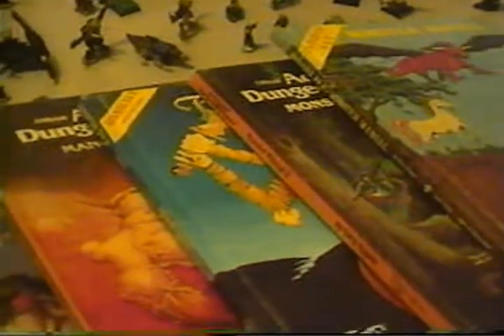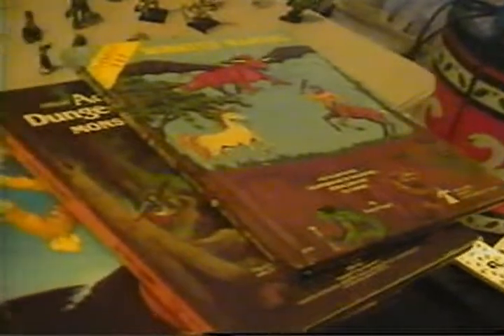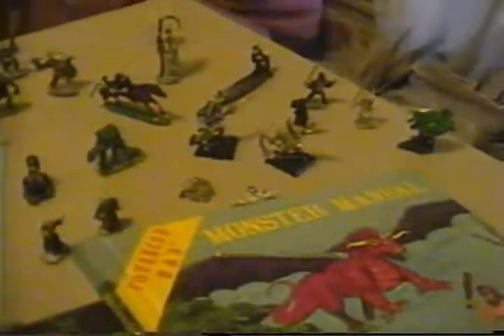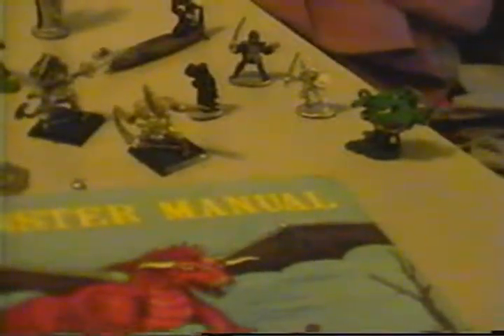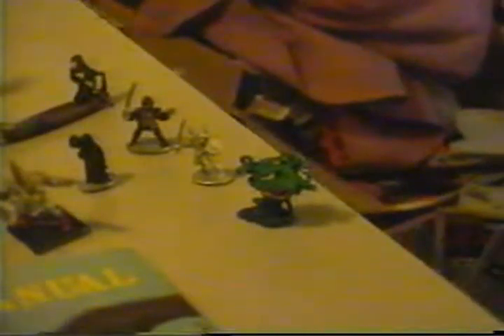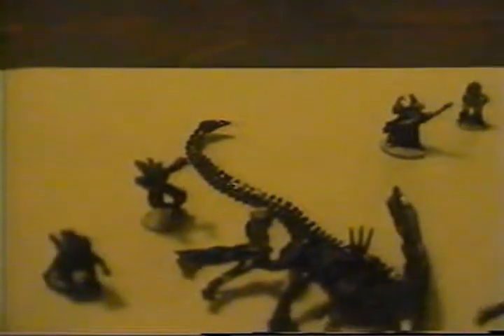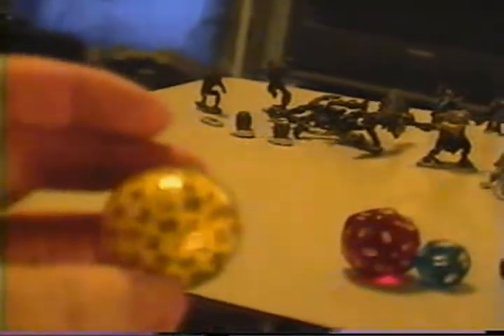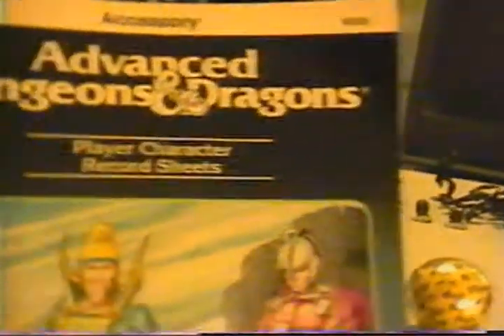Advanced Dungeons & Dragons Bling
I showcase some vintage TRUE lead figures used in roleplaying Advanced Dungeons & Dragons played through the 1980s.